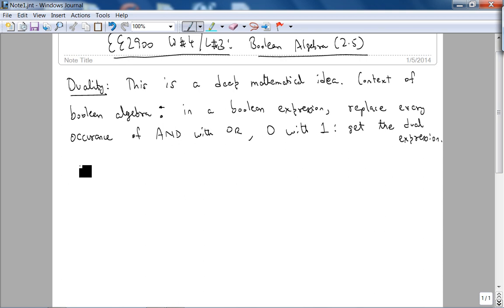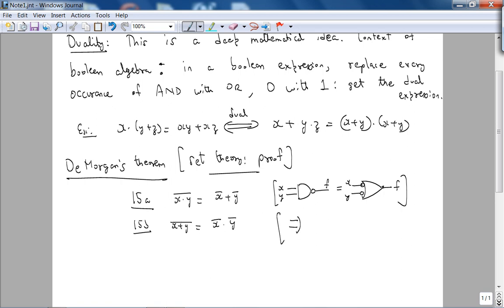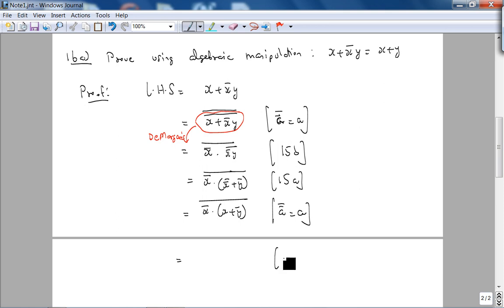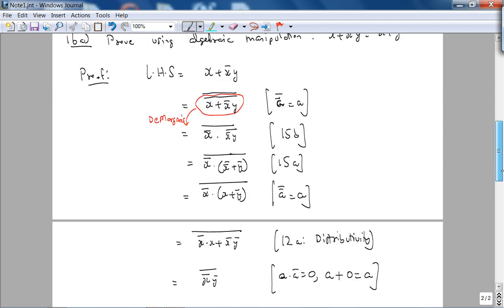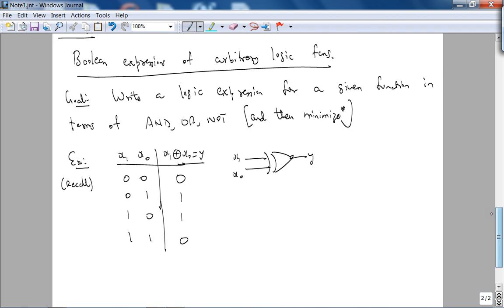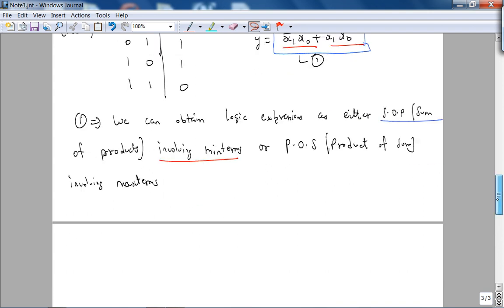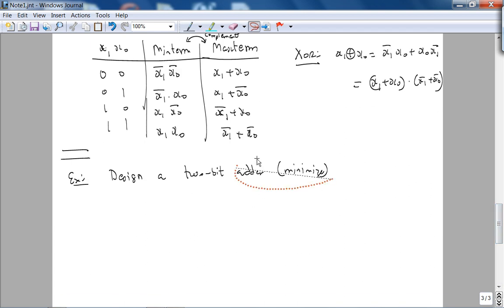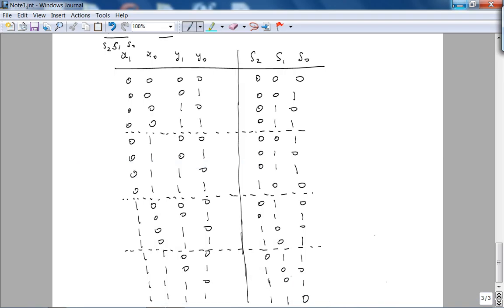ee2900 Winter 2013-2014 week 4 Lecture 3 - Boolean Algebra wrap up